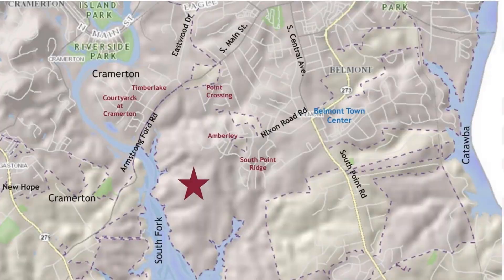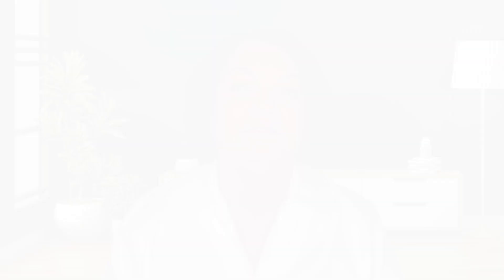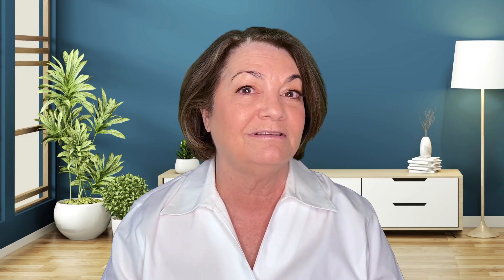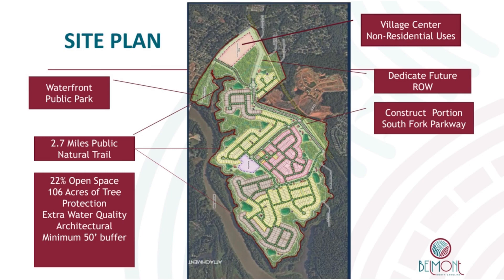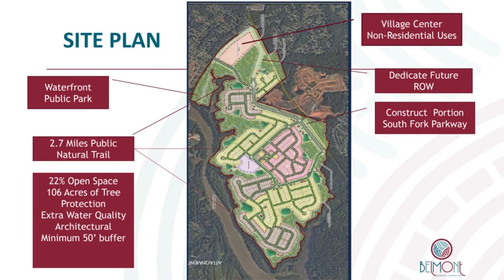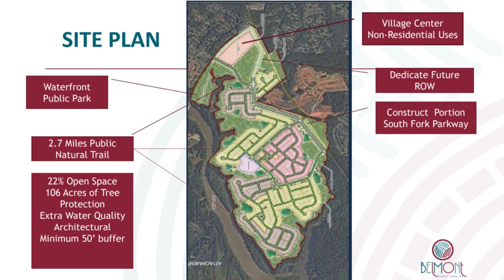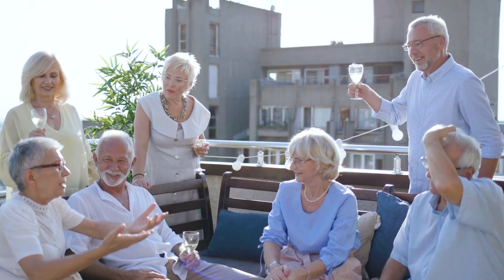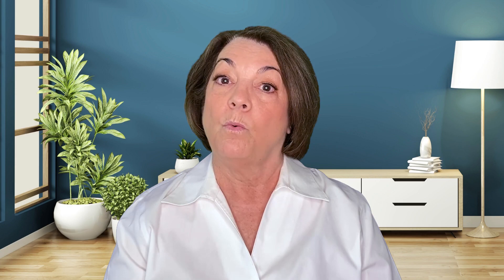55 plus communities in NC: Del Webb's South Fork in Belmont, NC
Do you want to live in a 55 plus community near Uptown Charlotte yet still live in a small charming community?  Then the new Del Webb community, South Fork, being built in Belmont, NC may be the right place for you!  Check out this video to learn more.

Mary and Caroline are full time Realtors who grew up in South Charlotte.  Mary has lived in Charlotte for over 50 years, even attending the University of North Carolina at Charlotte.  Mary worked in property management after college and then went on to become a long term employee of American Airlines.  She has raised her family here and is knowledgeable of all Charlotte has to offer. Caroline left Charlotte to attend Clemson University and relocated to South Florida for many years.  She was a successful Realtor in the South Florida area.  After Caroline moved back to the Charlotte area, they combined forces to work together as a team with Prostead Realty, doing business as Charlotte’s Webb Realty.

Prostead Realty
Charlotte, NC